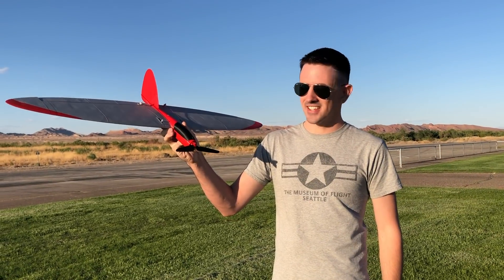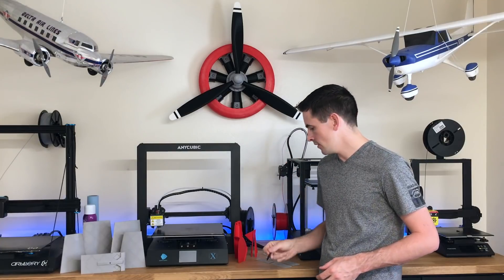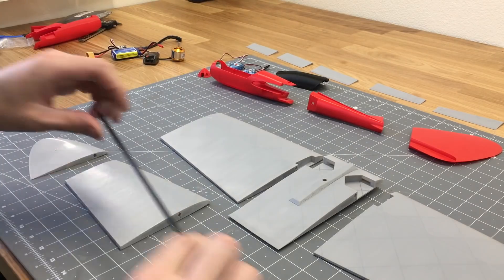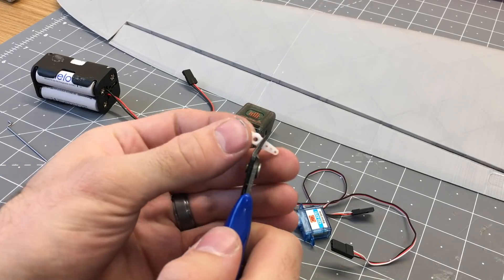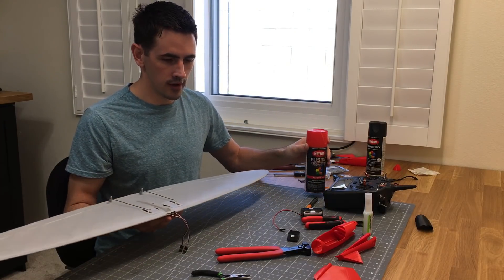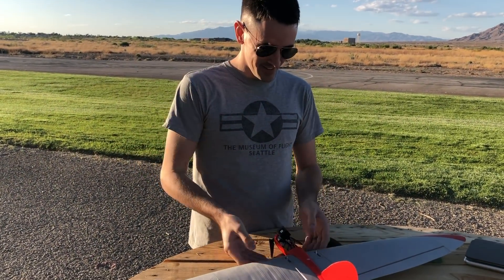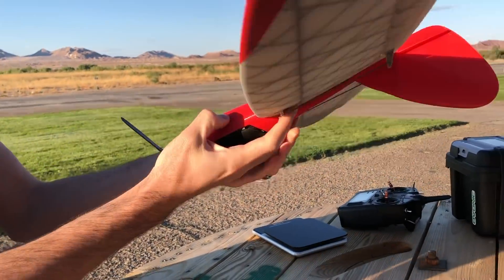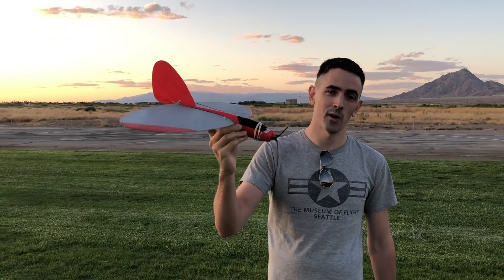Best 3D Printed Plane on a Budget - Longboard 1000 3d-printz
This is a full step by step build video of the Longboard 1000 from 3d-printz.  This plane was fun to fly great first build project. This is a great plane to take out to the RC field with other planes or a great park flyer.

Products Mentioned:
Artillery Sidewinder
Anycubic Mega X Printer
Sapphire Pro Printer
Fokoos Printer
Folding Prop
3S 450mah Battery
2x 3.7g servo
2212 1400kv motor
The Motor comes with a 30amp but use a 20 amp it is smaller and saves wight 30amp not required for this build.
20amp ESC
4mm carbon fiber rod

*These are the settings I used for my Twotrees Sapphire Pro  3D Printer with PLA. These settings are not going to work with every printer, or every PLA. Printers have different length bodin tubes, and PLA’s have different melting points. These may not work exactly for you, but should give you a good base to start with if you have a similar size printer. Good luck!

Profile 3 Cura Settings:
Quality:
Shell:
Wall Line Count – 1
Material:
Flow – 100
Speed:
Travel:
Enable Retraction – Checked
Retract at Layer Change - Checked
Retraction Extra Prime Amount – 0
Combing Mode – all
Cooling:
Mesh Fixes:
 Union Overlapping Volumes – Checked
Special Modes:
 Surface Mode – Normal
Experimental: